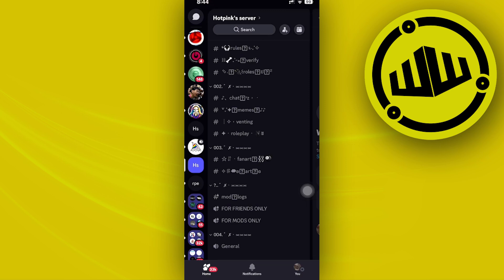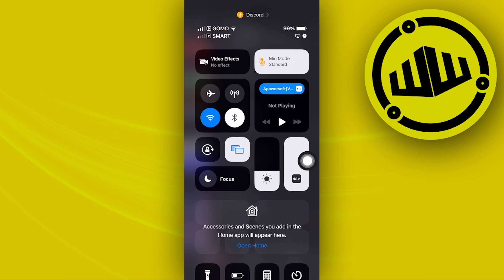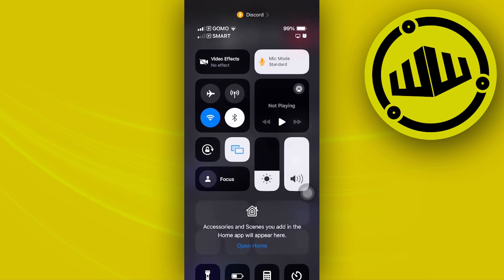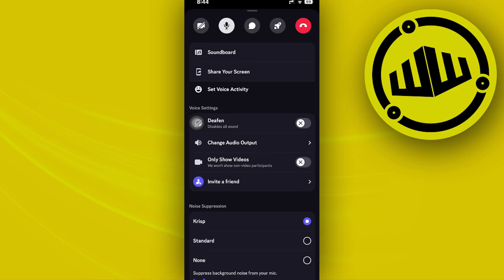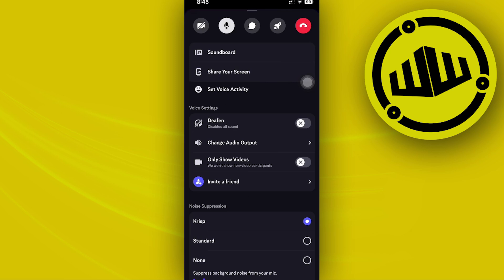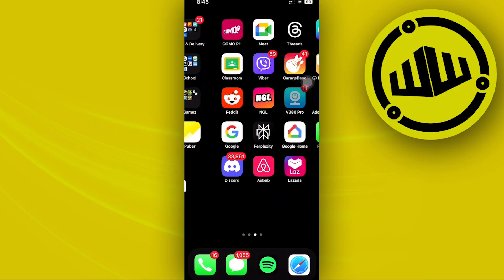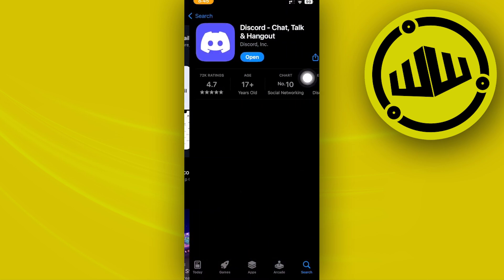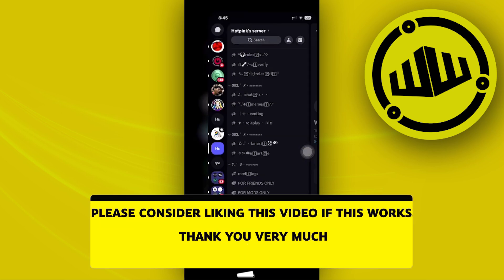How To Fix Discord Screen Share Black Screen (2024)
In this video, you will learn how to fix discord black screen on screen share easily. Stay till the end of the video to find out how to fix black screen when sharing screen on discord.

Did you learn how to fix discord black screen while sharing screen?

Do you want to see another video about how to fix black screen problem on discord screen share?

Did you enjoy How To Fix Discord Screen Share Black Screen (2024)?